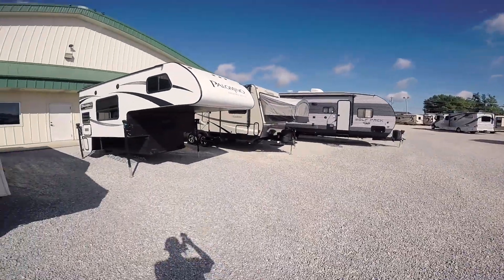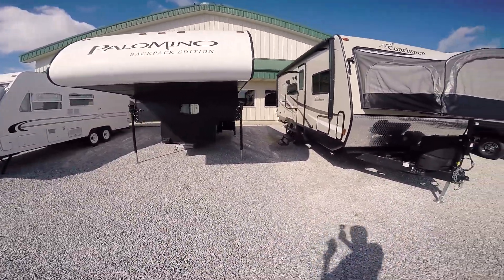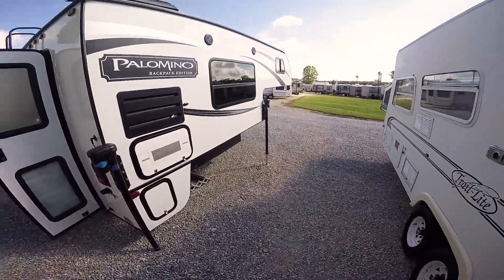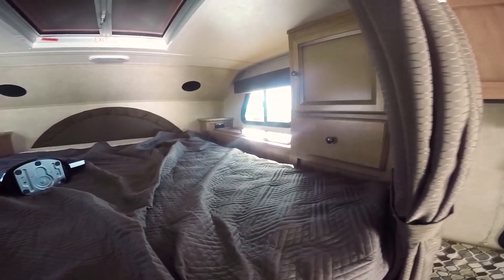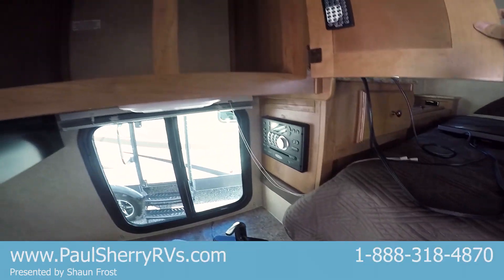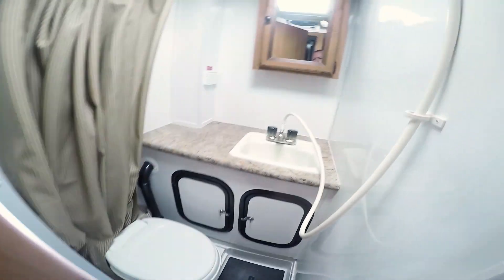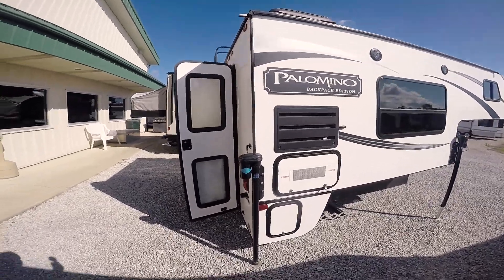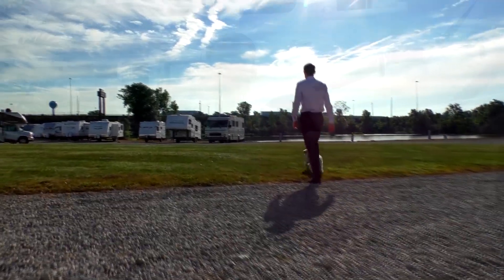2014 Palomino Backpack HS 8801 Walk-thru | R15234B